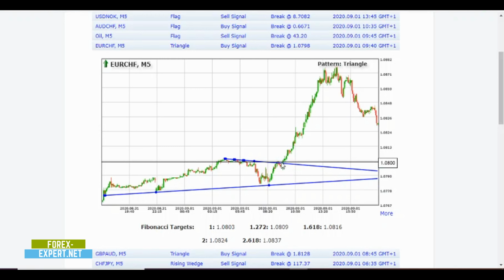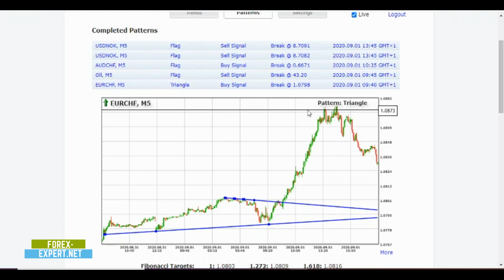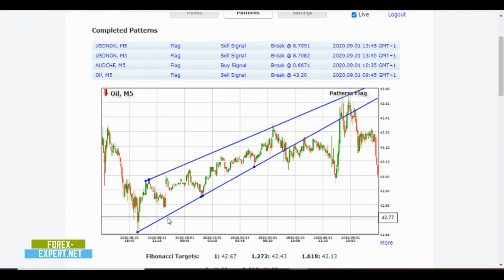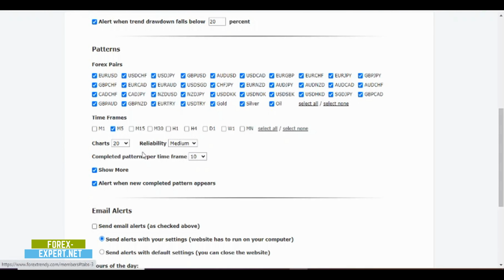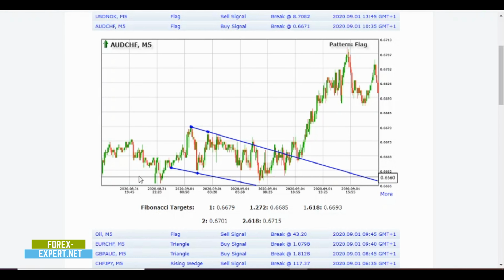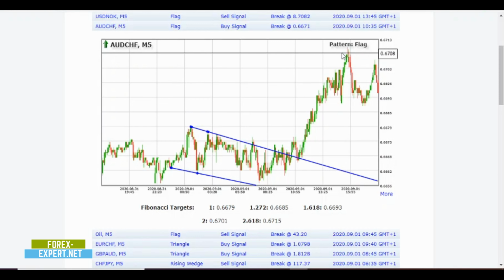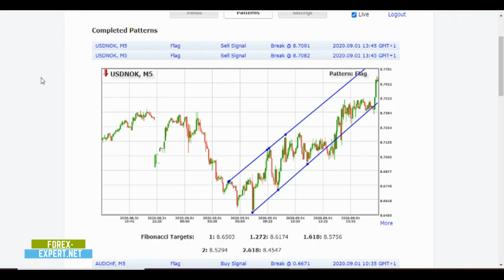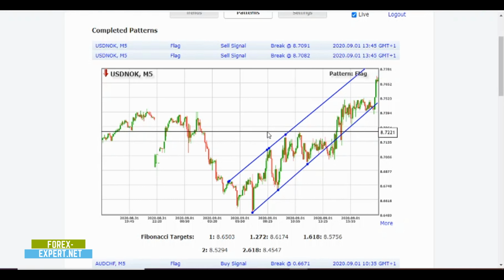Forex Trendy Review: GBPAUD SUPER Trades! 2° PART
Many traders lose money in complicated market situations. I don't like investing my money when the market direction is uncertain and that's why I love trading with the continuation patterns on the trending markets. In this video I show you a simple, automatic and fast way to identify the best continuation patterns to select the best possible trades. Since I have little time available during the day I use a reliable online software: Forex Trendy. Thanks to Forex Trendy I can find the best continuation patterns that are formed on 34 Forex Pairs on each time frame. You will find every time frame for each trading style, whether you are a scalper, a swing trader or a day trader, it doesn't matter. You will find in Forex Trendy a very valid ally for your trading system. Not only will you receive excellent quality signals but you can count on a powerful algorithm that can identify patterns even where the human eye would fail!Obviously Forex Trendy is not a magical tool, it won't make you rich overnight, you'll have to apply yourself consistently day after day. In fact, it is an indispensable tool that every trader must have, to avoid blunders due to haste, fatigue and emotion.